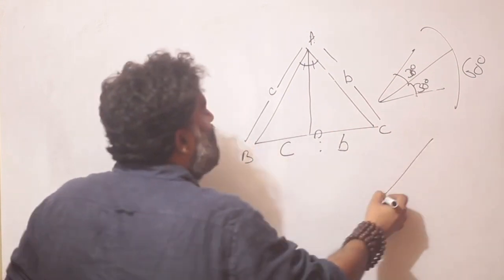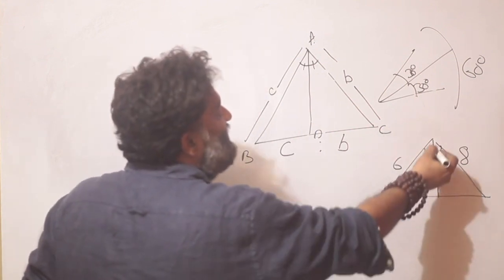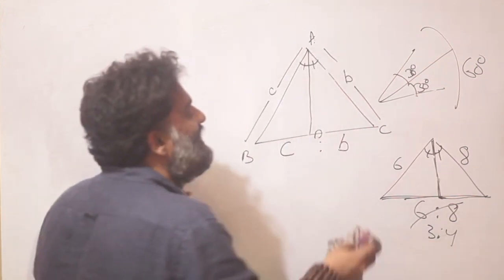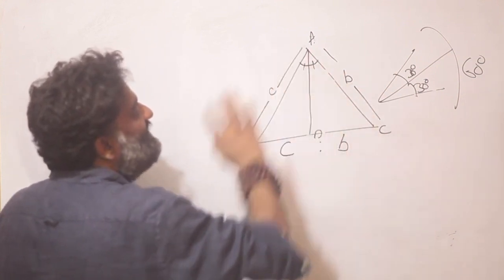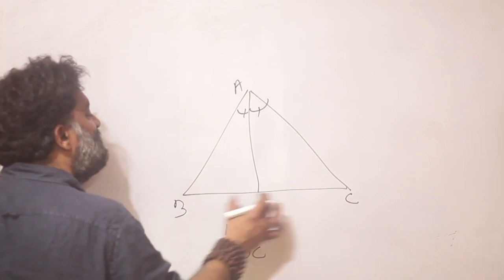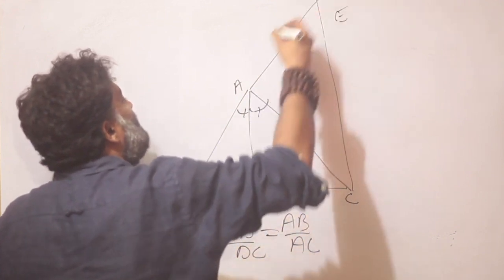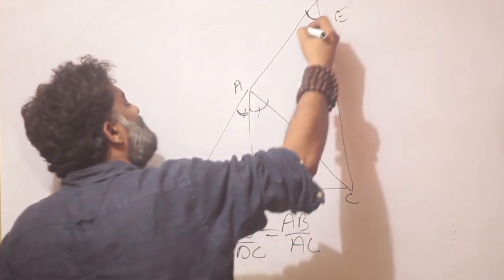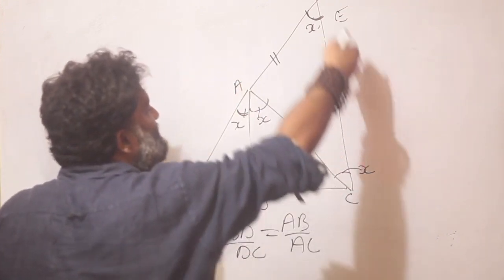Angle Bisectors and Incentre